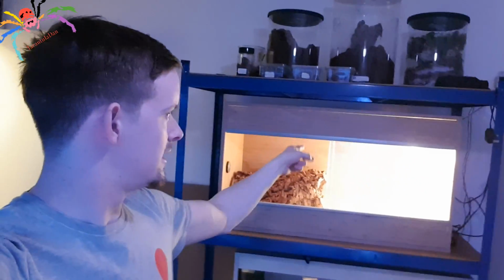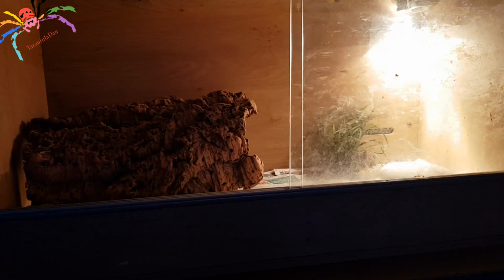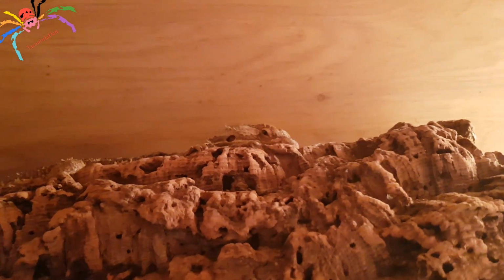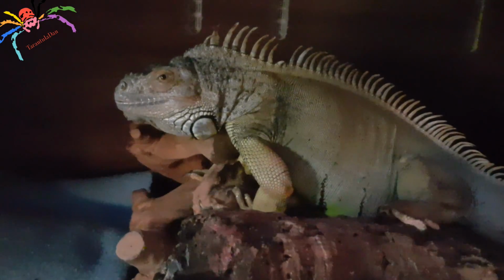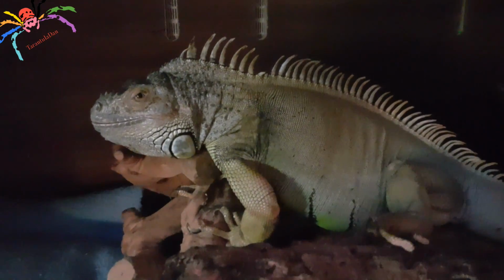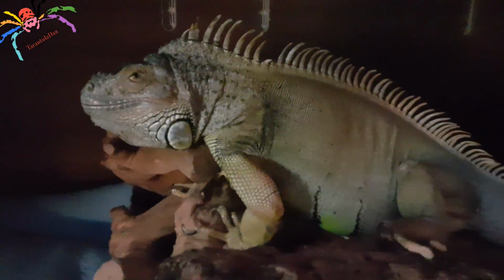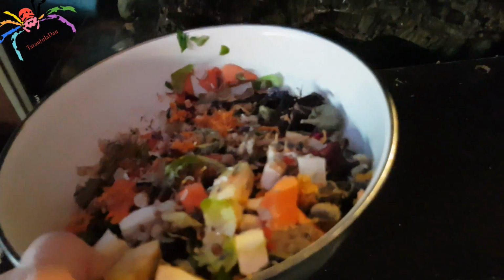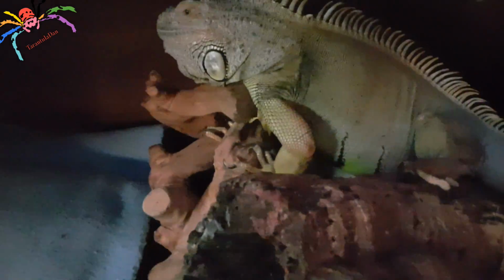Reptile Rescue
I rescued these two amazing reptiles the weekend.
I've since removed bits from the top of the Iguana tank and both are booked into the vets for Wednesday the 28th.
Please don't hate on me for the setups or condition, I'm doing my best to fix all problems ASAP.

TarantulaDan
Stourbridge
DY89GR

The British Tarantula Society - Check them out & show support!

Invert Shows UK - Amazing shows for animals lovers!

Venomous Visions - Centipede speciallist!

Create content and want to get partnered? Look no further!

Fancy a game?
My XBONE and Nintendo Switch - TarantulaDan
MY PSN - SulleyGSXR